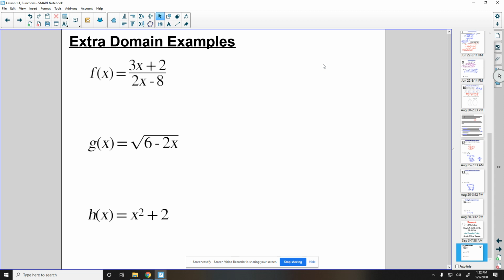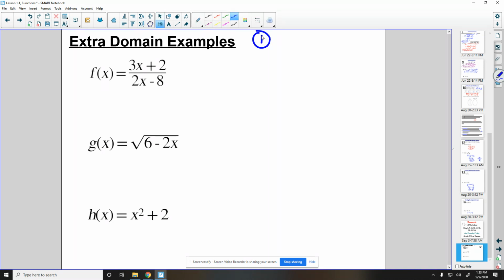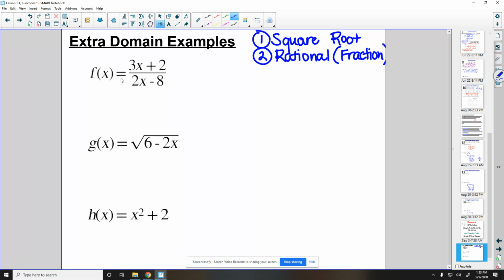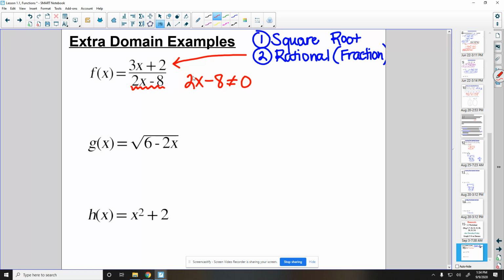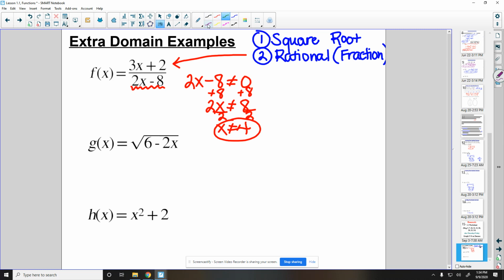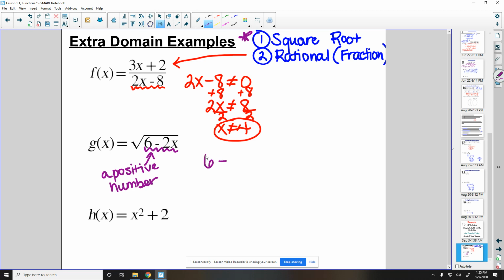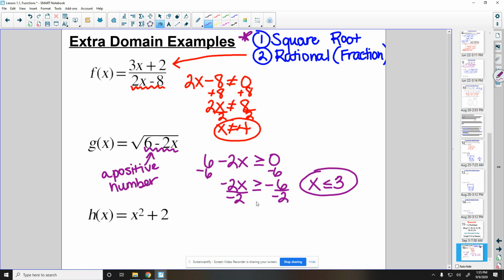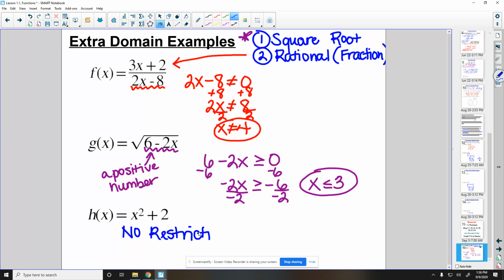Adv Math Domain Restrictions Examples